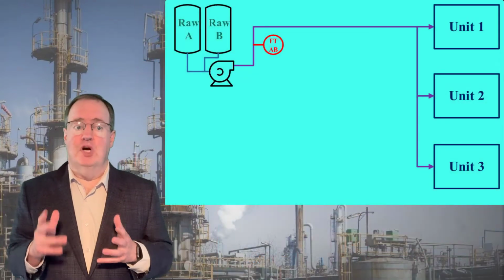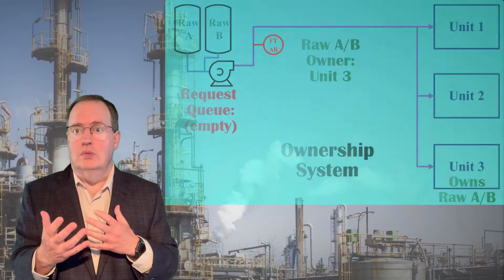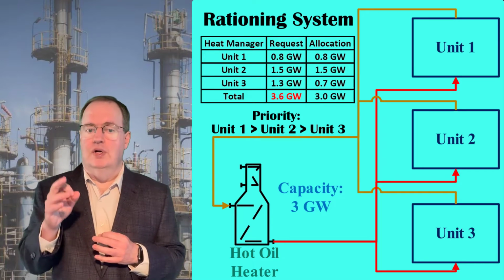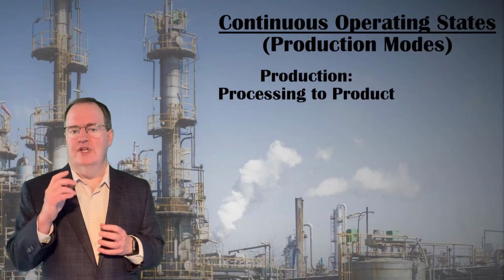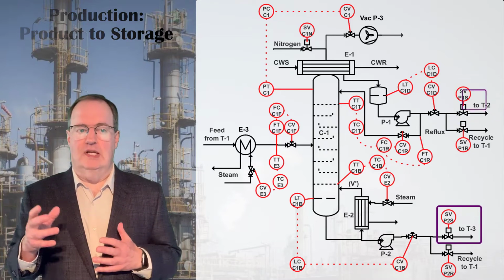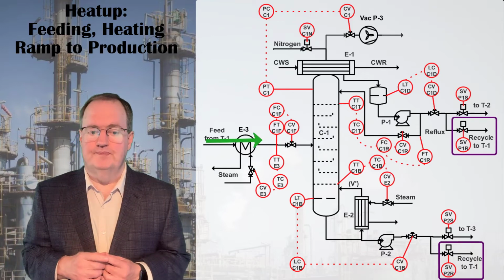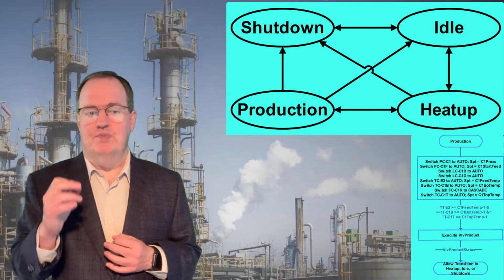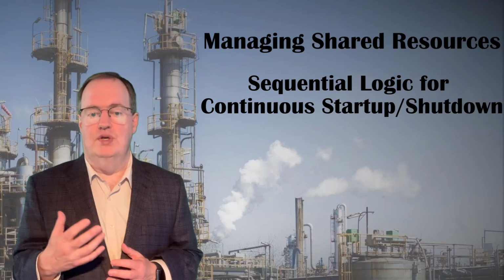Sequential Logic Applications